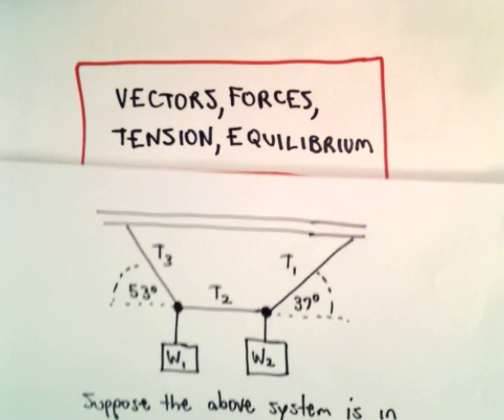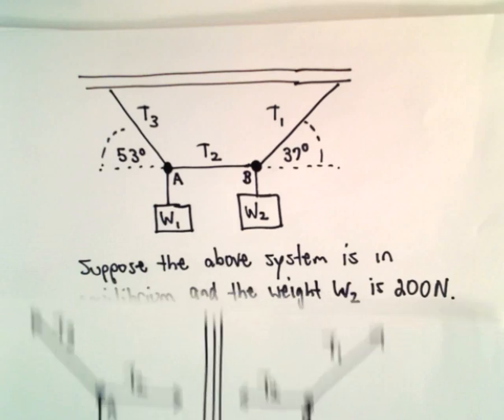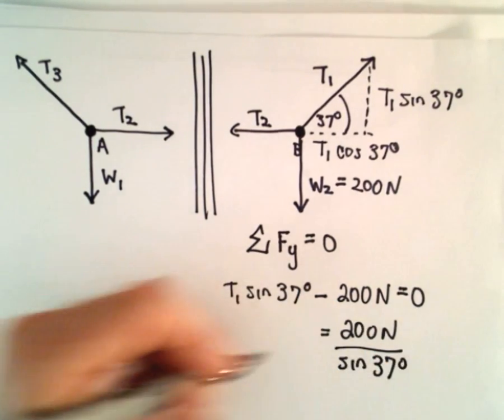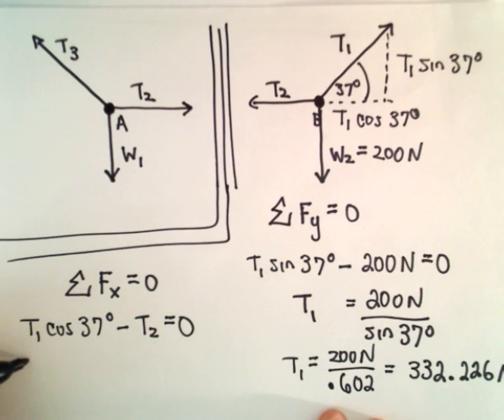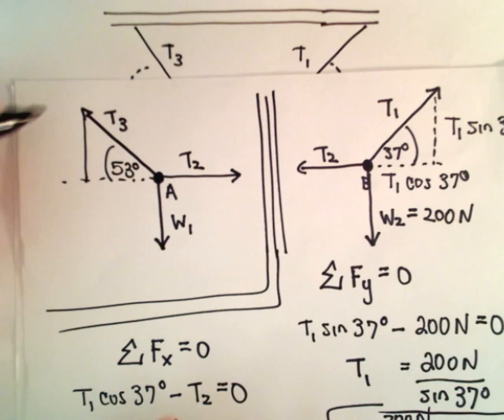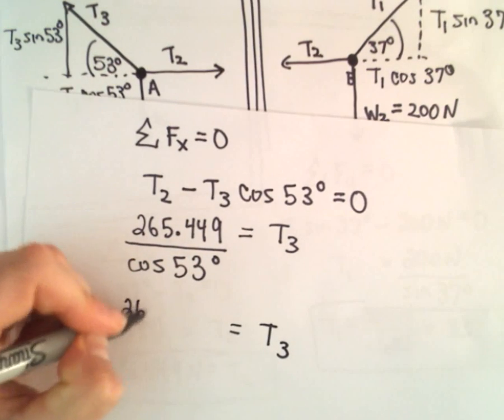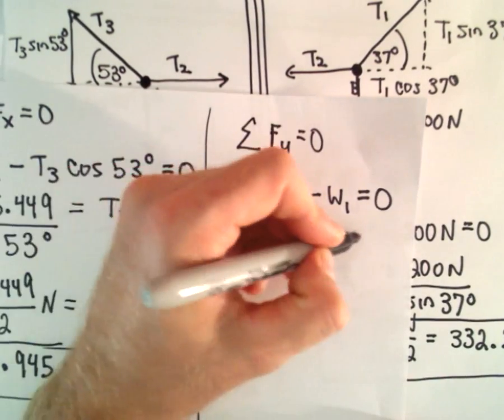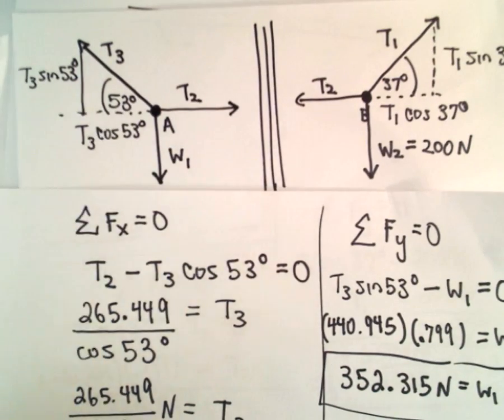System in Equilibrium : Finding 3 Tensions, Missing Weight Given One Known Weight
System in Equilibrium : Finding 3 Tensions, Missing Weight Given One Weight.
Here we have a system in equilibrium and are given two weights and three cords.  We find the tensions in all the cords and the weight of the missing object.